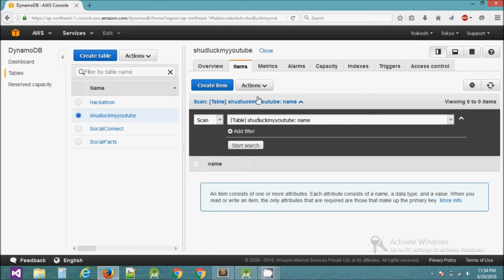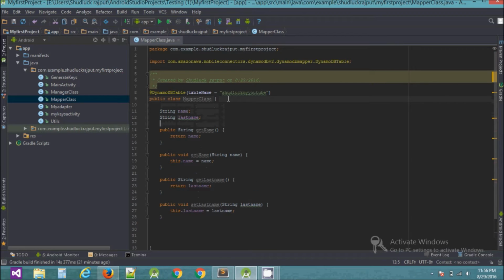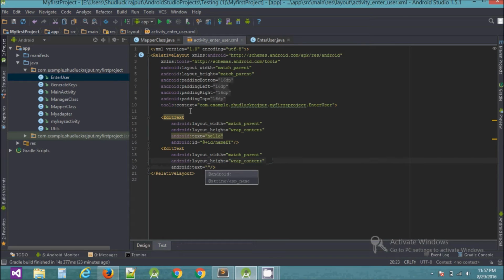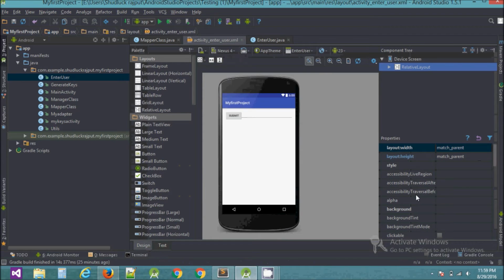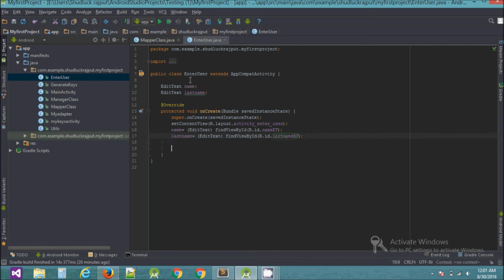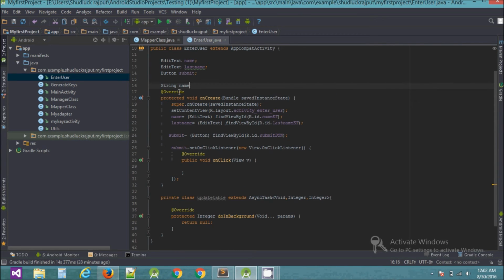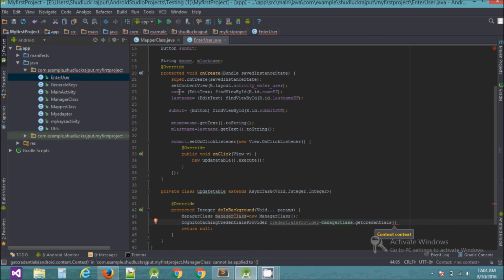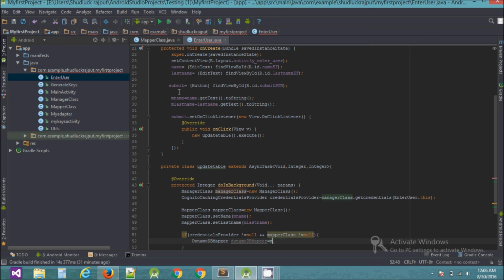Develop Android Apps with AWS-6|| Updating DynamoDB table from android application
This tutorial explains how to update the table in DynamoDB using an android application by using the AWS API.
Please note that you have to add:
@DynamoDBHashKey(attributename="name") and
@DynamoDBAttribute(attributename="lastname") before their individual getter and setter method.